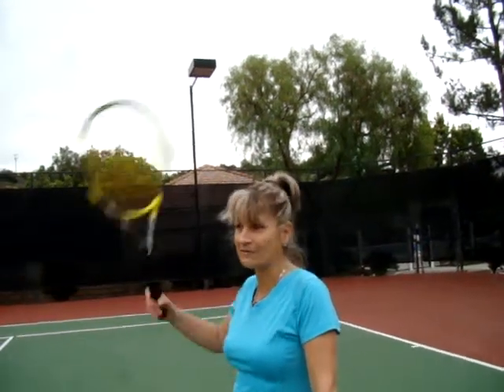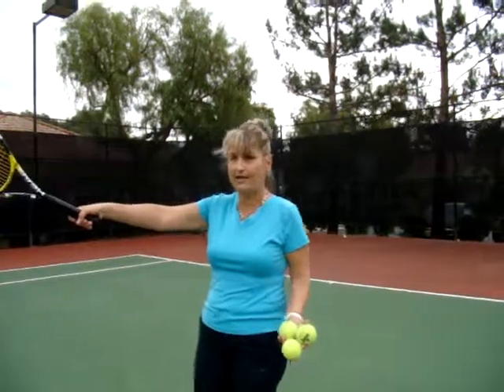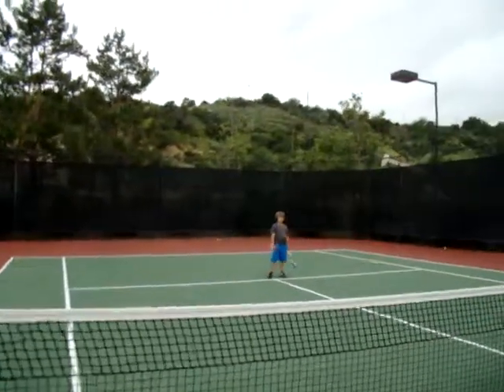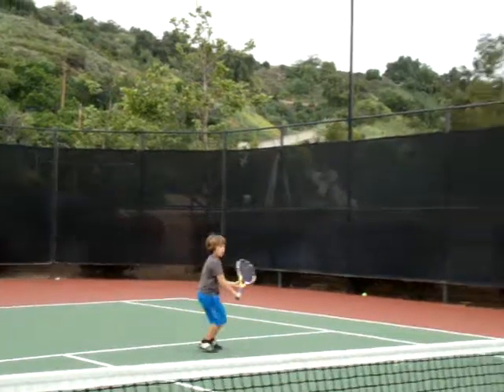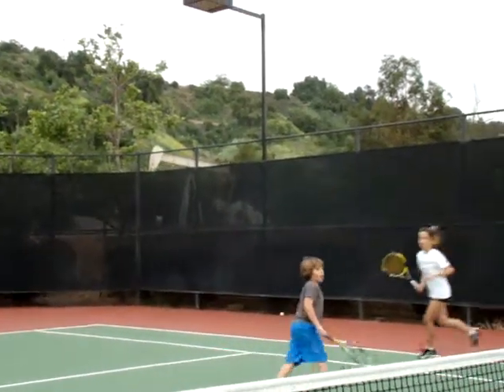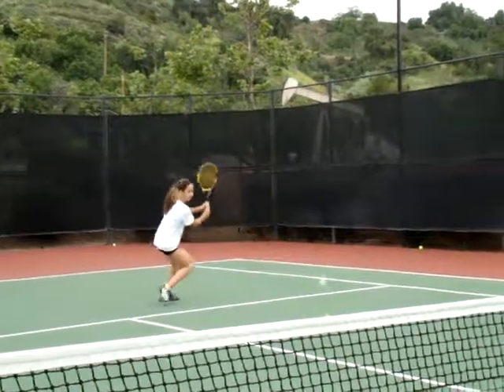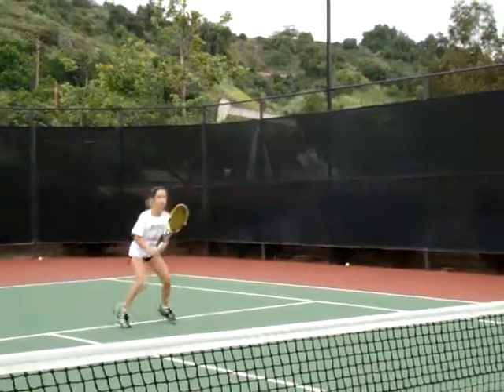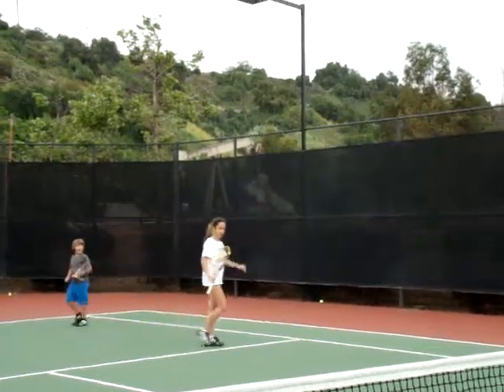2. Tennis drills with Bogie, Bogdana Romansky, April 2011, Southern California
2. Tennis drills with Bogie, Bogdana Romansky, April 2011, Southern California, with Jacob and Jessica